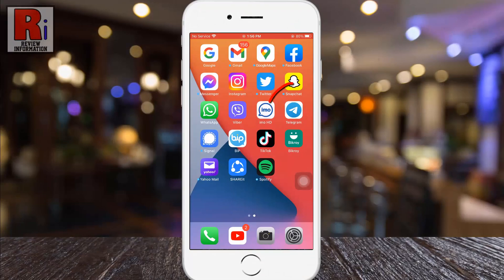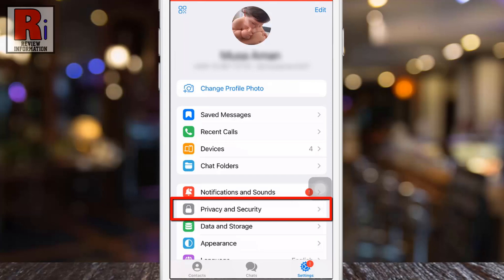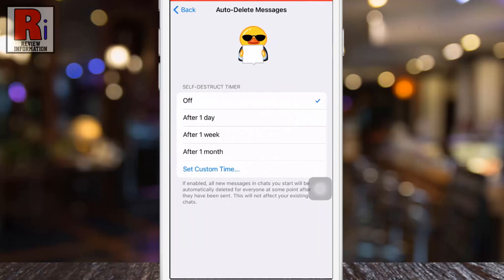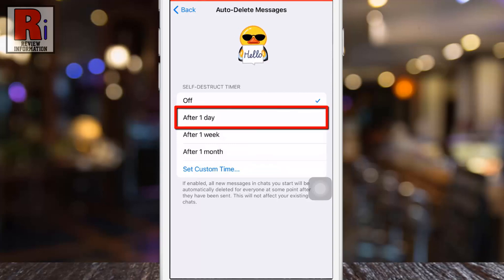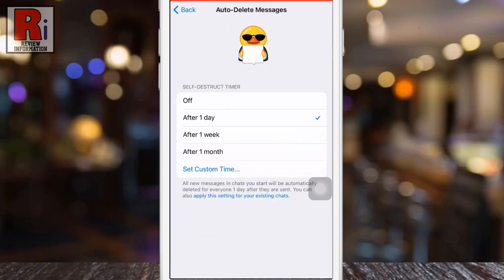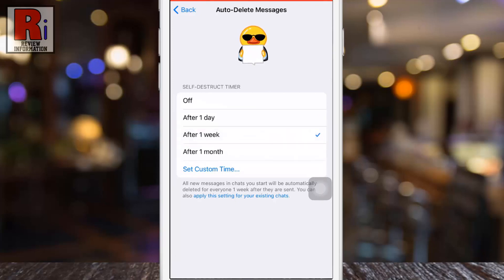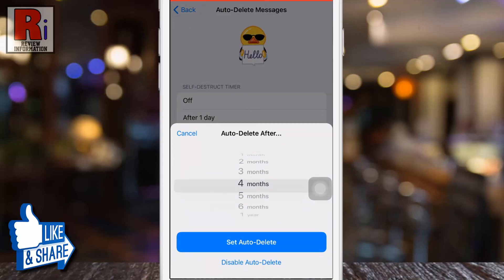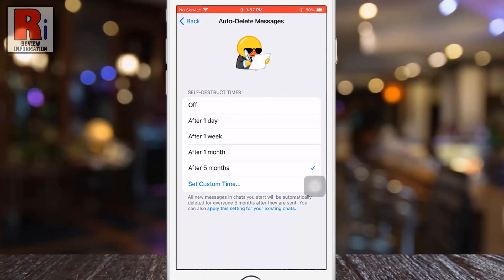How to Enable Auto-Delete Messages for Everyone on Telegram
In this video I will show you, How to Enable Auto-Delete Messages for Everyone on Telegram.

Open the Telegram app on your phone. Tap on the three lines from the top left corner. Then go to settings from the bottom right corner. From the menu that appears from the left, select settings. Now go to, privacy and security. Here you will see, auto-delete messages. Tap on it.

Here you will see, self destruct timer. If you want all new messages will be automatically deleted for everyone after 1 day they have been sent, select after 1 day. From the menu that appears, select enable auto-deletion. You will then see the confirmation, messages in all new chats you start will be automatically deleted after 1 day. You can change the self destruct time to after 1 week, or after 1 month. You can also set custom time for auto deletion messages. If you want to turn off self-destruct timer any time, you can turn this off from here.